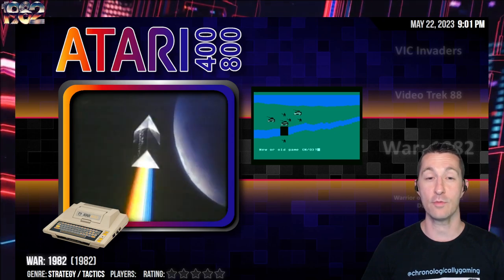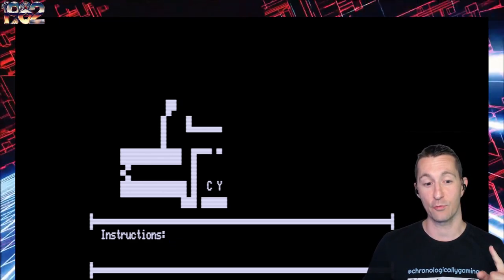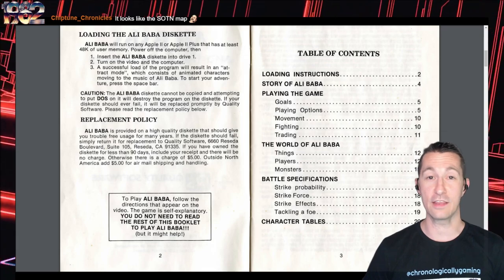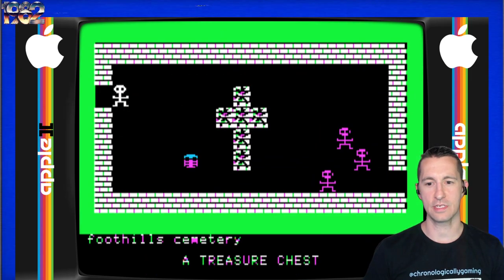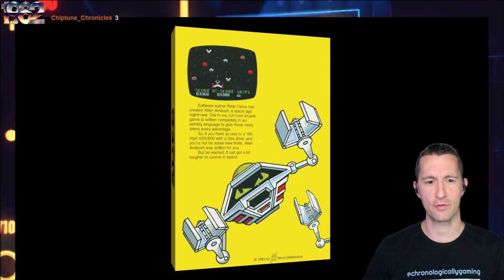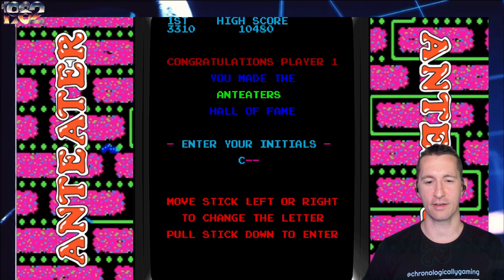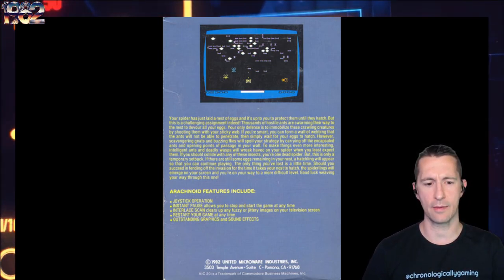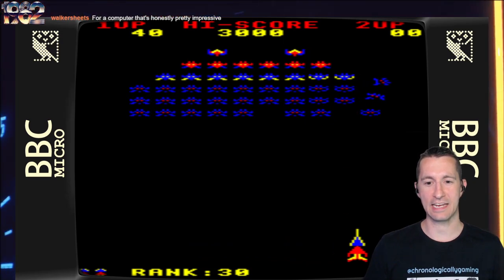Anteater Sucks Ants in the Arcade!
Lots of computer games released as we press forward from March into April of 1982. We take one break to go to the arcades to play the new game, Anteater!

Episode 161!
1982 - March-April
Video Games Featured:
00:00 Welcome to the Show!
00:29 Atari 800 - War
05:32 TRS-80 - Warrior of Ras: Volume I: Dunzhin
15:14 Apple II - Ali Baba and the Forty Thieves
31:55 Apple II - Alien Ambush
34:20 Atari 800 - Alien Ambush
39:25 Arcade - Anteater
46:03 TRS-80 - Apple Panic
50:56 Commodore VIC-20 - Arachnoid
57:10 BBC Micro - Arcadians
1:02:11 Outro

Chronologically Gaming!
Live on Twitch Every Weekday at 9pm Central